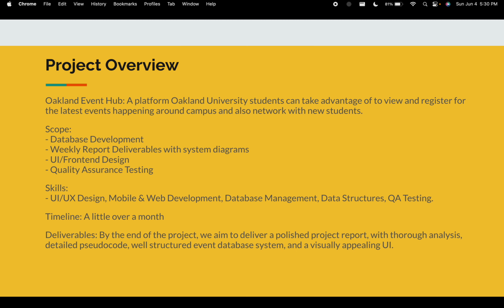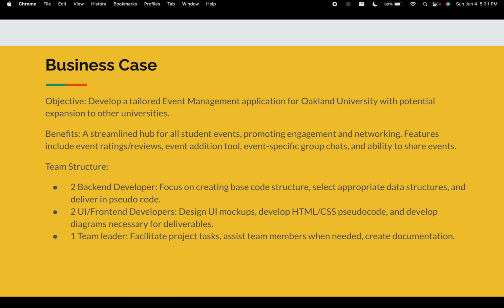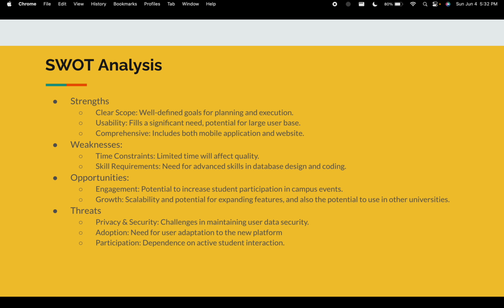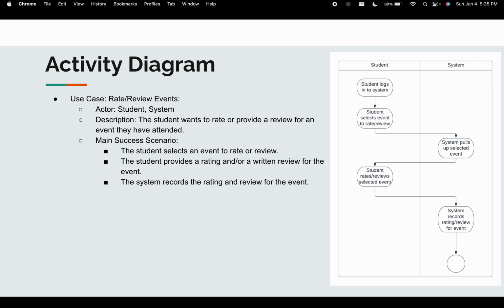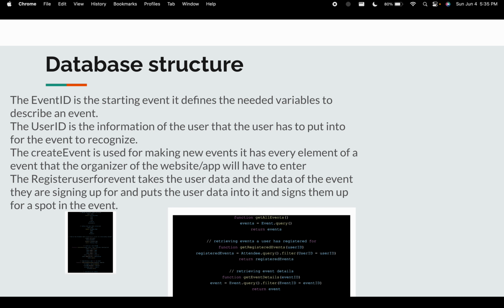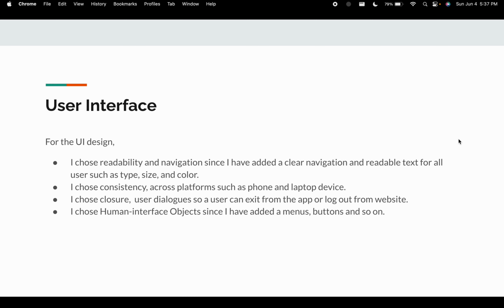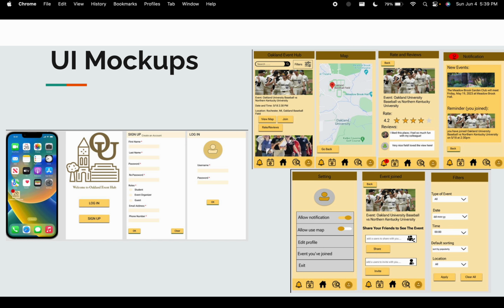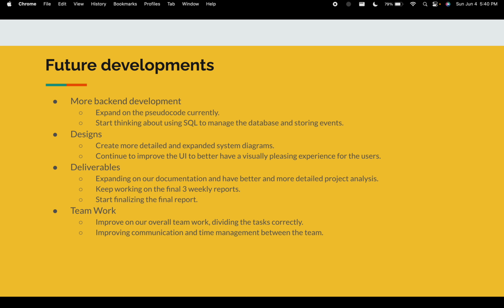CSI 3520 Team 4 Midterm Presentation